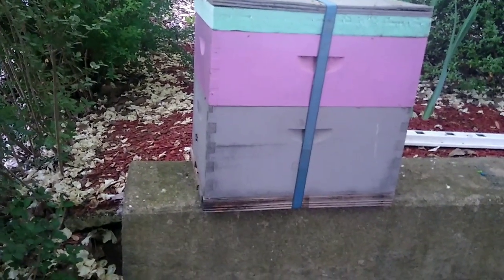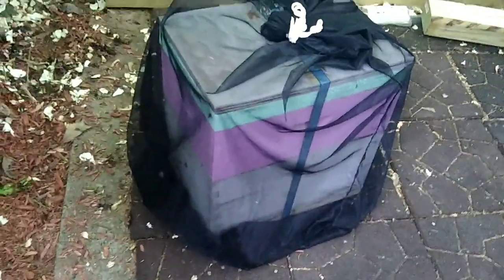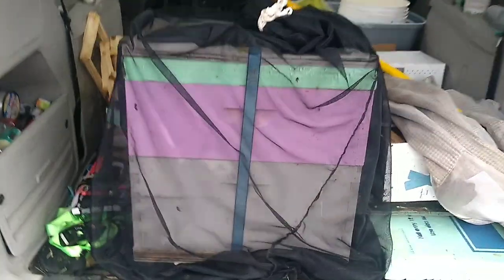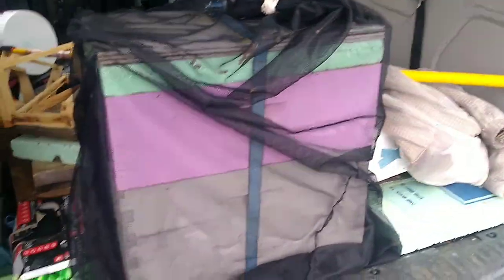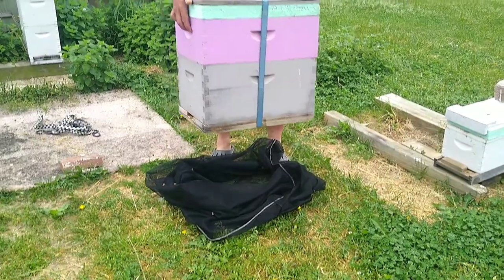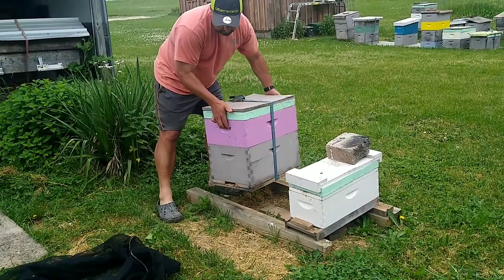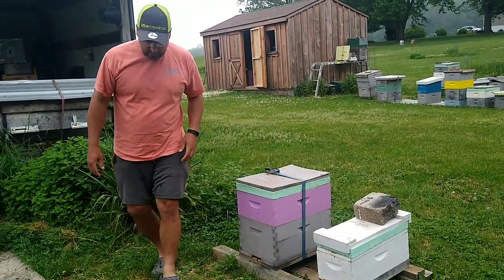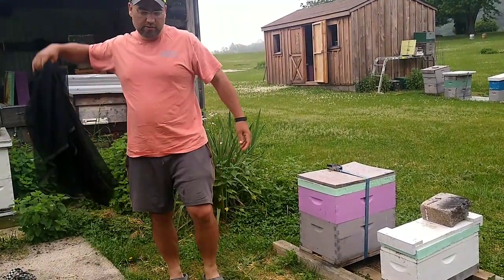How to move Bees Easily | Transporting Bees | Moving Bee Hives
This is how I retrieve swarms early in the morning, or late at night while all the bees are inside.